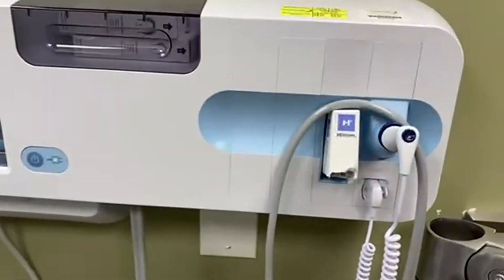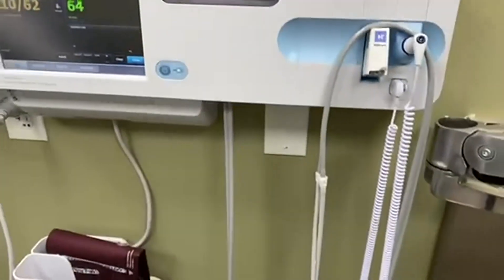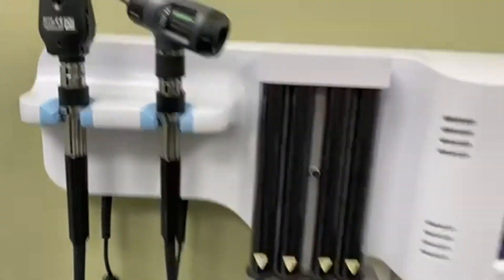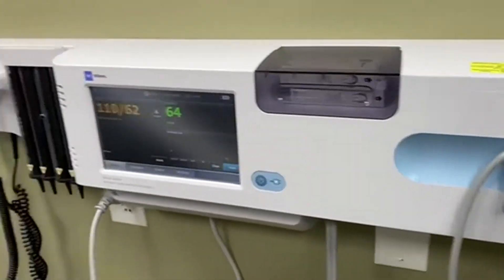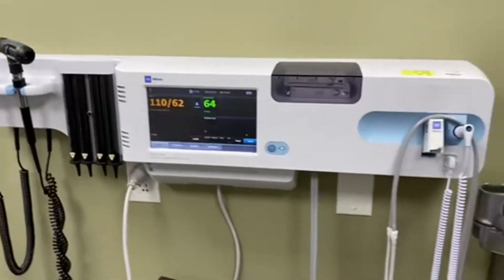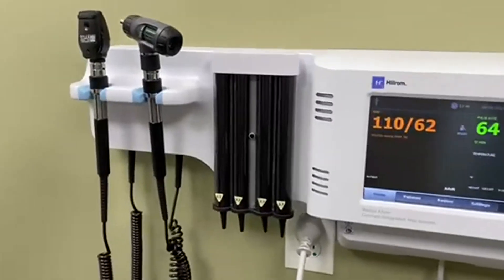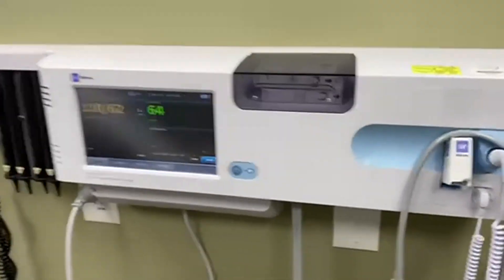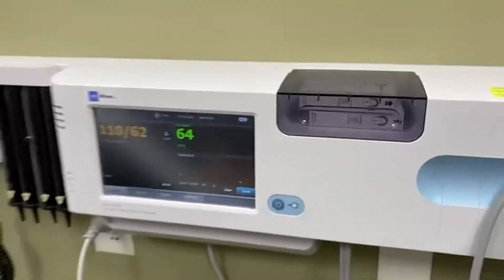8710040 Connex Wall Sys BP SpO2 Temp Masimo Ea 84MTVXX B Sold Individually Made by Welch Allyn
8710040 Connex Wall Sys BP SpO2 Temp Masimo Ea 84MTVXX B Sold Individually Made by Welch Allyn
✅ Current Price & More Info (US)